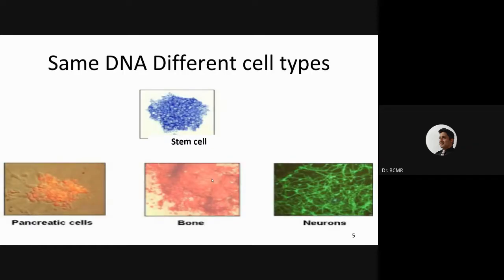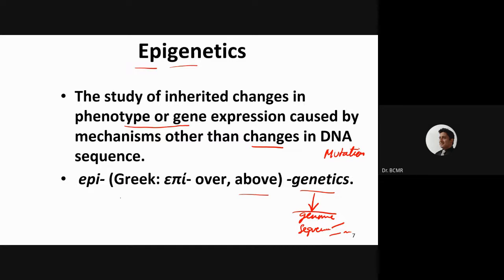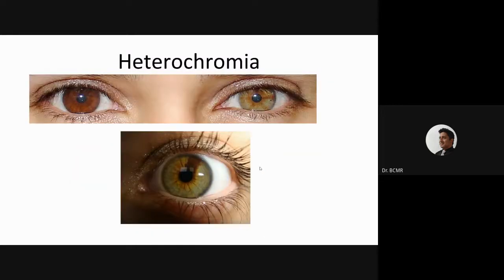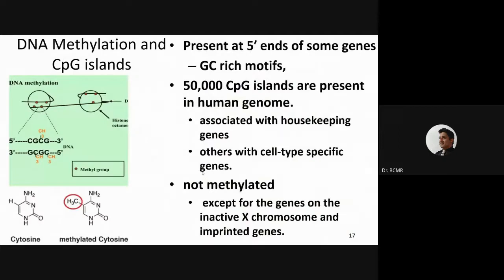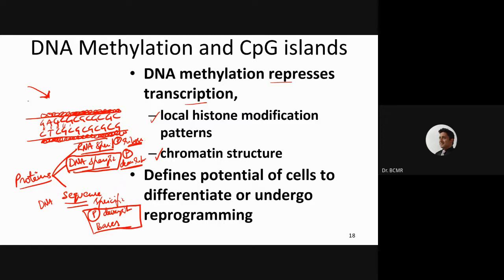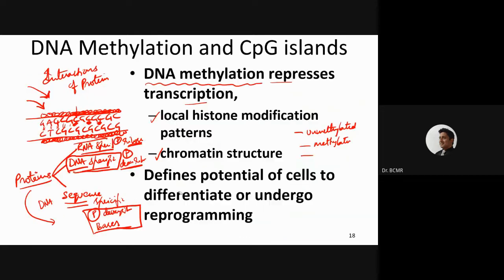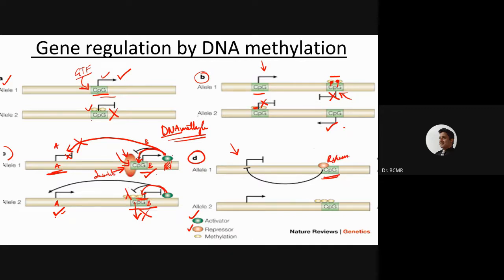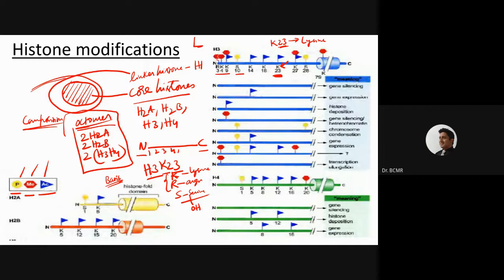SCB BioE 13 Introduction to epigenetics 2021 09 17 at 23 41 GMT 7